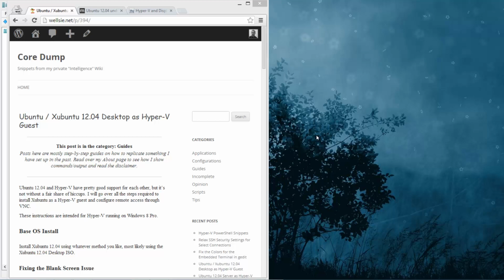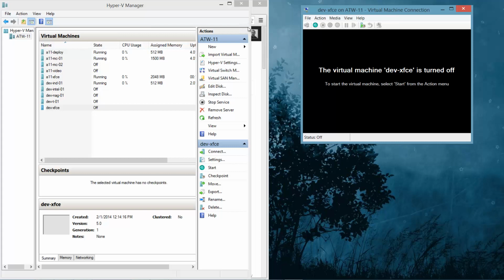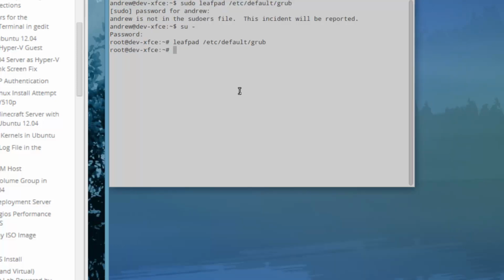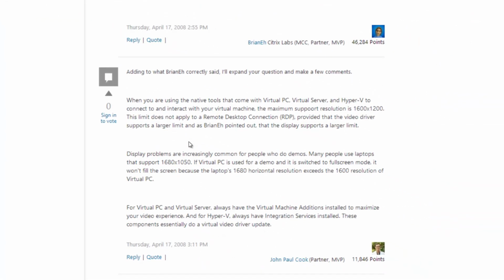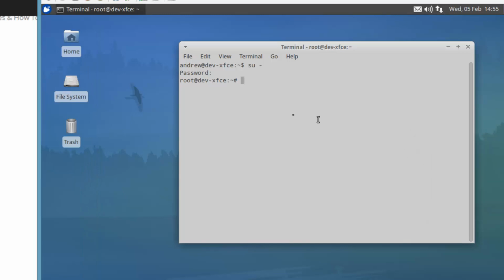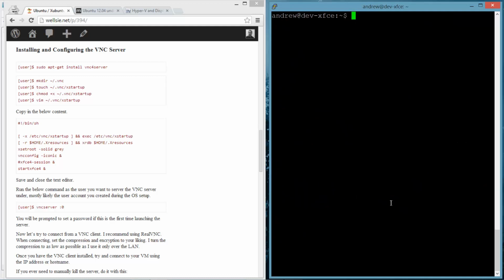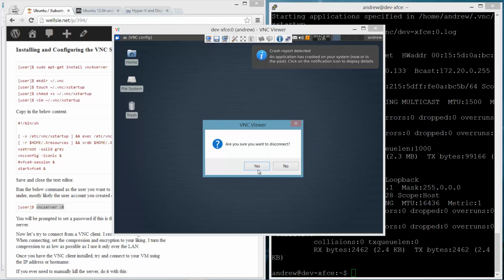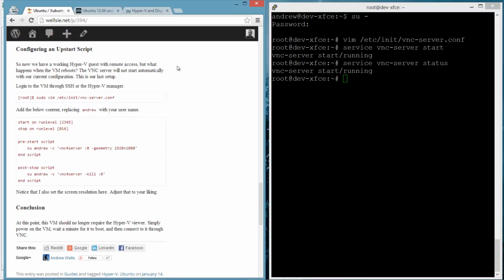Ubuntu 12.04 XFCE in Hyper-V with VNC Access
Install Ubuntu/Xubuntu 12.04 in Hyper-V with VNC access at full 1920x1080 resolution.